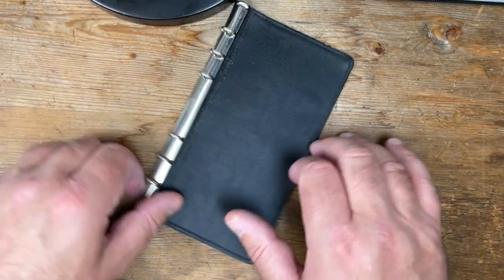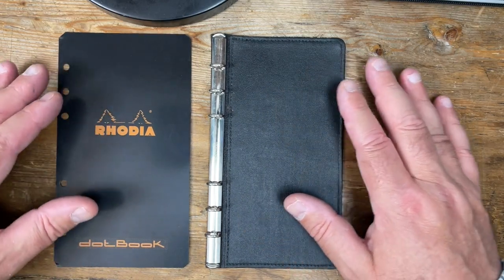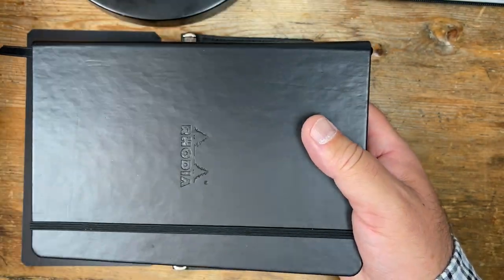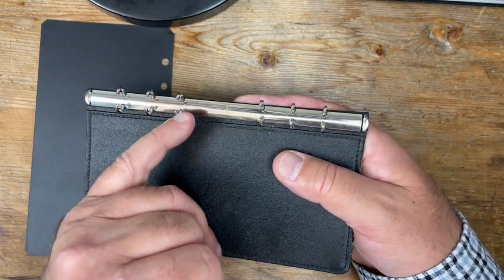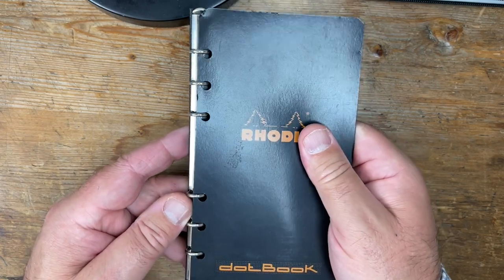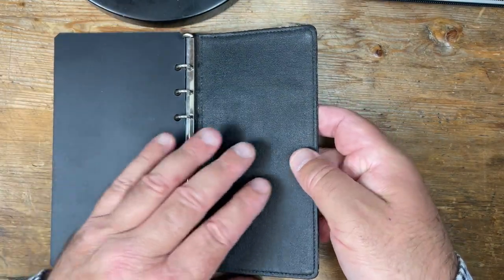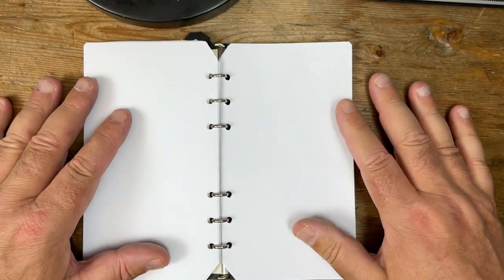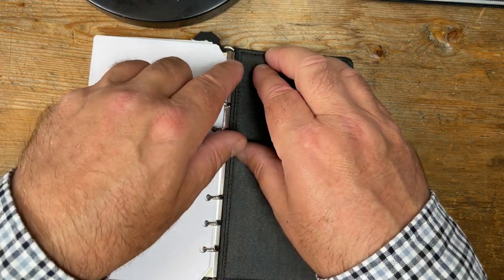Franken-fax revealed.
If you’re enjoying these videos then consider becoming a channel member, for regular exclusive content, early video access, and (mostly) ad free viewing.